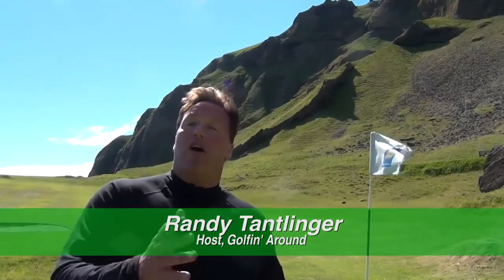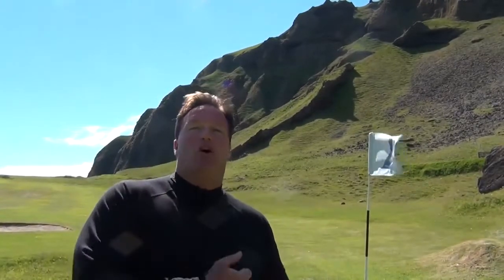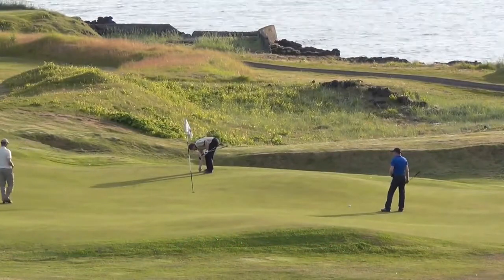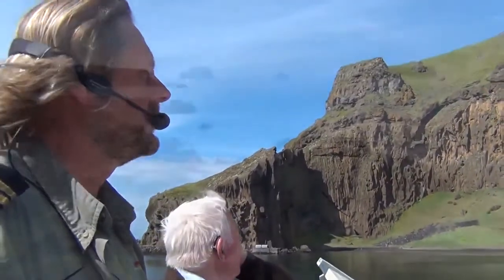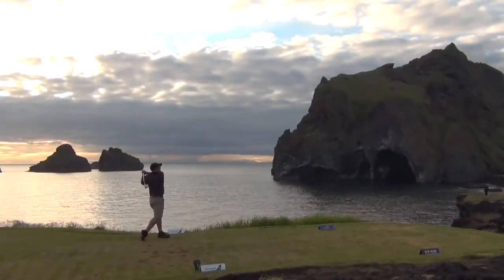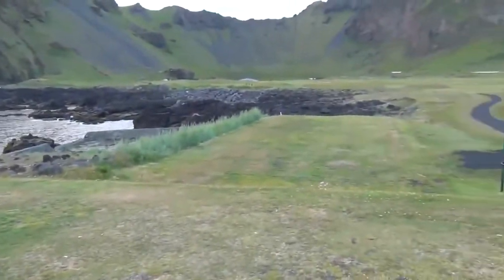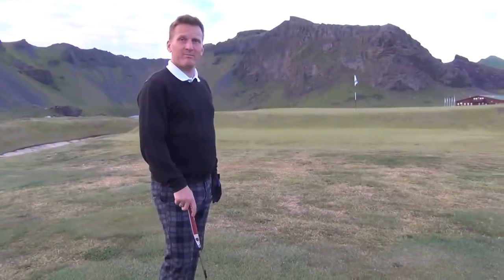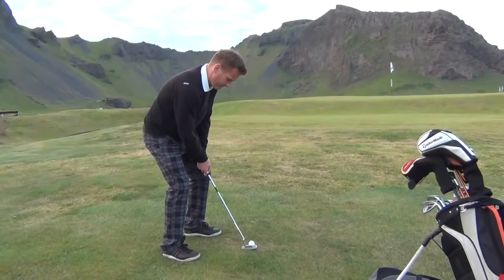Randy Tantlinger Iceland Part 3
Randy Tantlinger travels to Iceland to explore golf, Icelandic style!